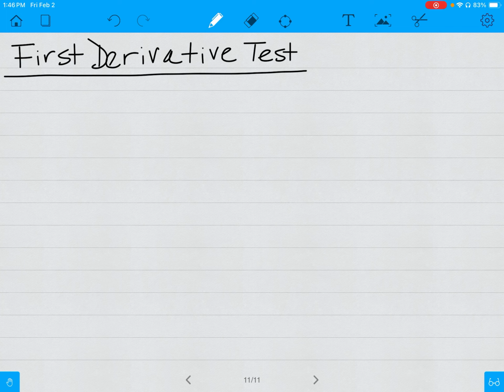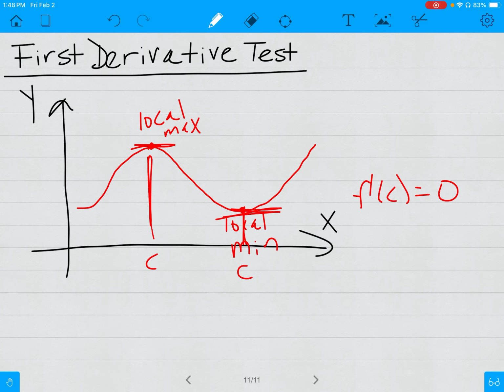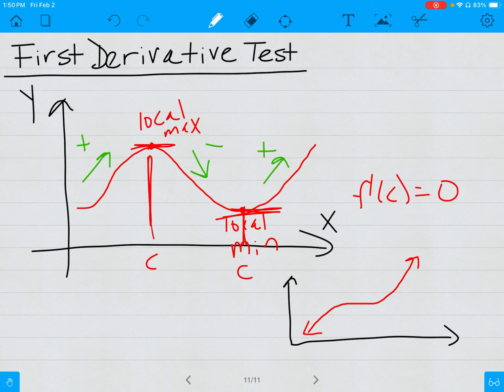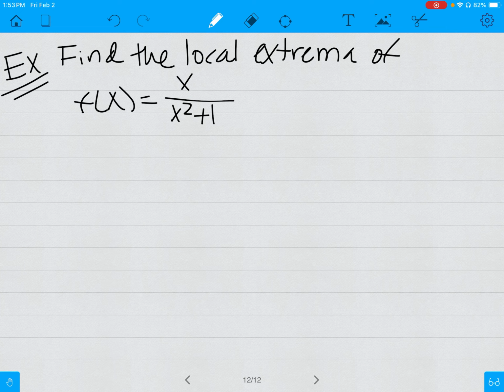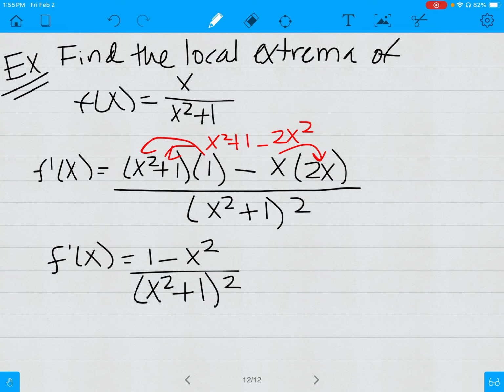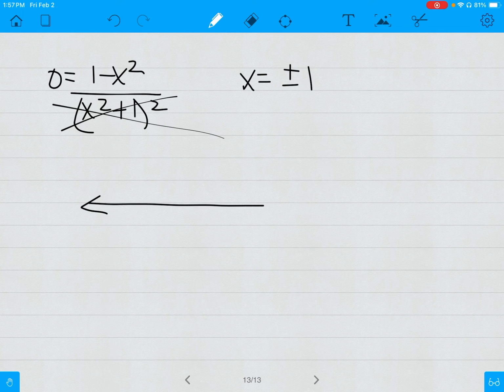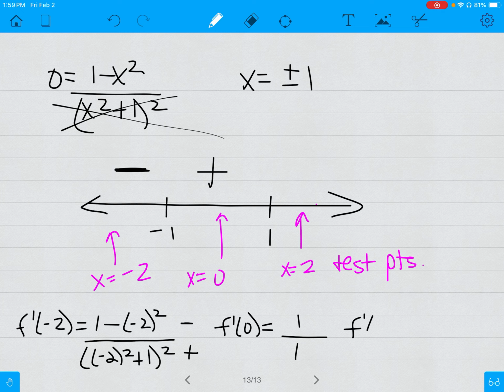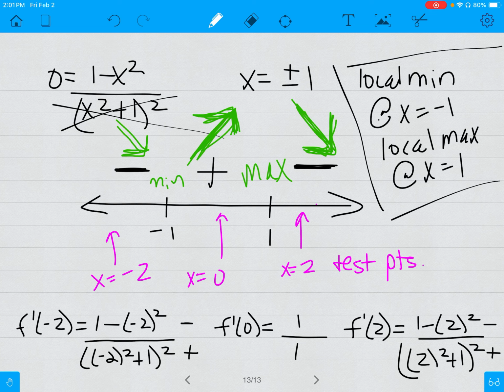First Derivative Test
This video discusses how to use the first derivative test to find local extrema.